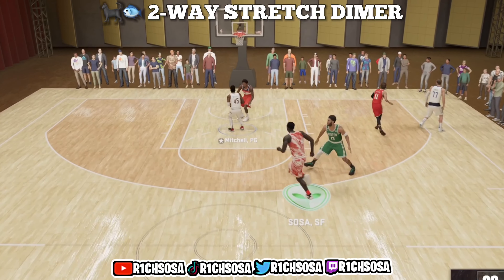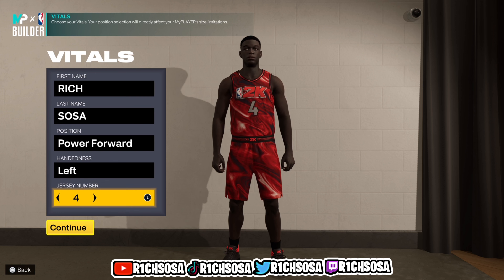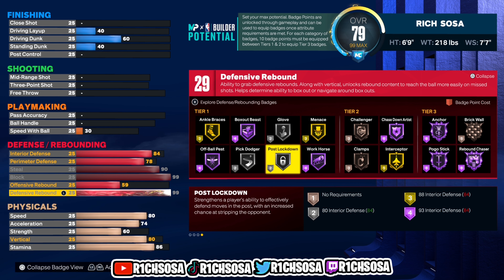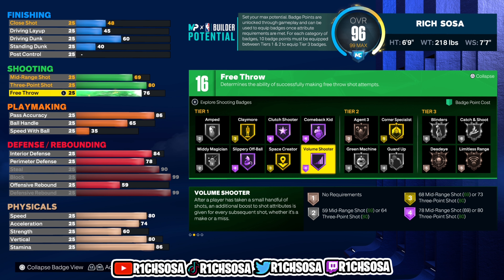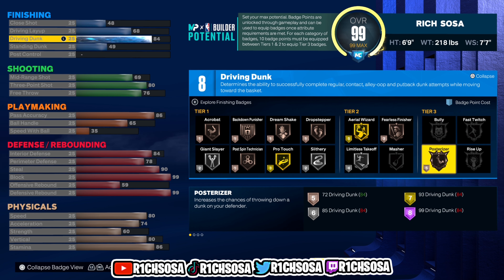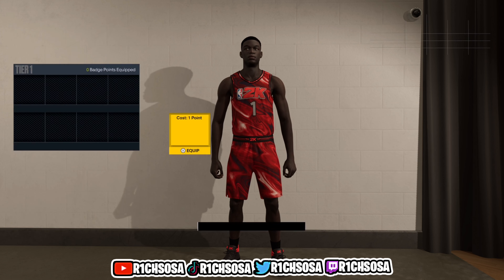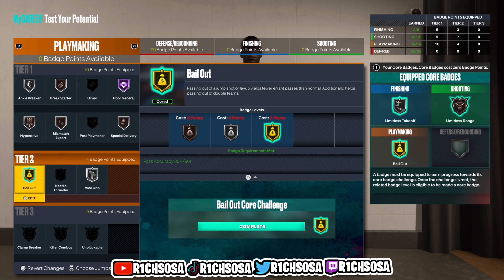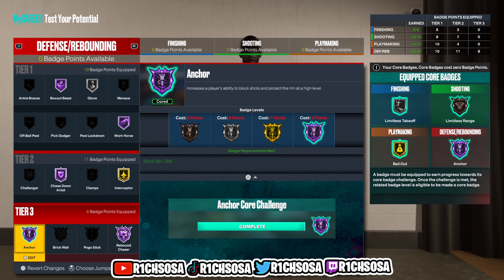*GAMEBREAKING 6'9 CATFISH 2 WAY STRETCH DIMER* W/ CONTACT DUNKS on NBA 2K23! (NEW CATFISH BUILD!)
IN TODAY'S VIDEO I AM GOING TO BE BRINGING YOU ALL THE NEW RARE MOST BROKEN/BEST FIRST EVER VERSATILE (PF) POWER FORWARD CATFISH 2 WAY STRETCH DIMER BUILD TO MAKE AND USE ON NBA 2K23 NEXT/NEW AND CURRENT/OLD GEN! WE WILL ALSO BE MAKING THE BEST BAM ADEBAYO/ANTHONY DAVIS/PAOLO BANCHERO/LEBRON JAMES/GIANNIS ANTETOKOUNMPO/KEVIN DURANT/BRANDON INGRAM/VICTOR WEMBANYAMA/DEMARCUS COUSINS/JOEL EMBIID/RUDY GOBERT/HAKEEM OLAJUWON/KAREEM ABDUL-JABAR/DIKEMBE MUTOMBO/TIM DUNCAN BUILD WITH PRO CONTACT DUNKS, 100+ BLOCK, STEAL, 3 POINT SHOT, PASS ACCURACY, INTERIOR DEFENSE, AND DEFENSIVE REBOUND IN NBA 2K23 FOR SEASON 1, 2, 3, & 4!